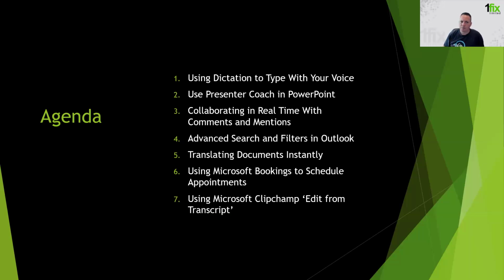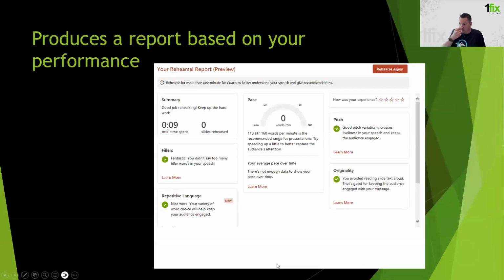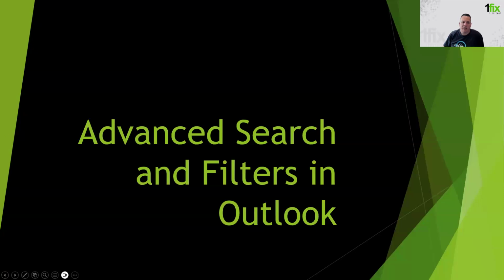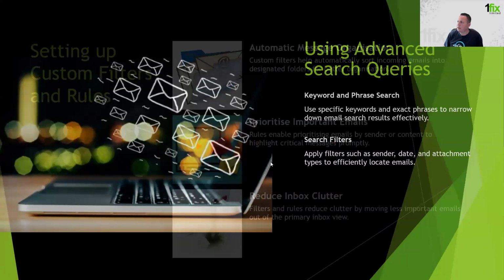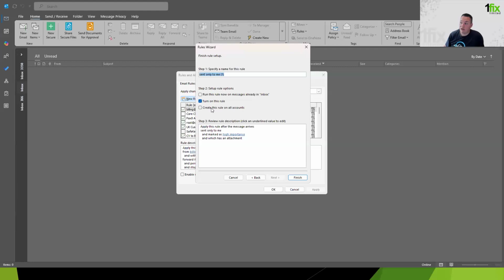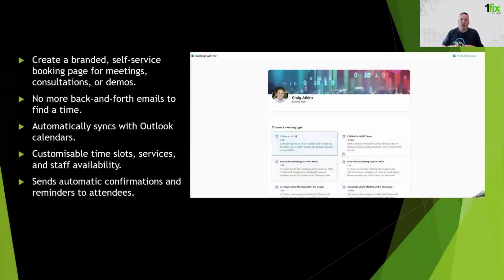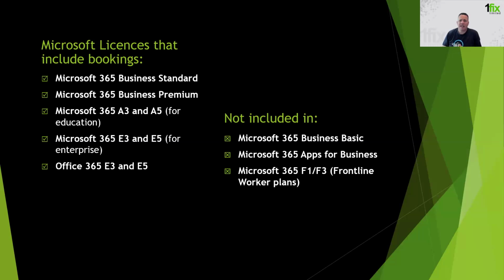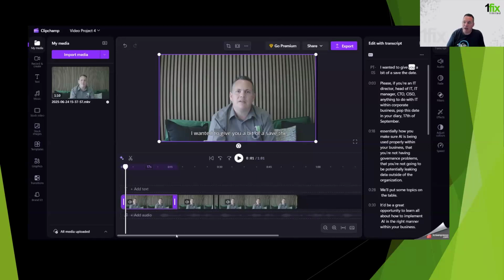7 things you probably didn't know you could do in Microsoft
Uncover hidden features and powerful tools within Microsoft 365.

This webinar is part of the CityFibre Digital Academy.